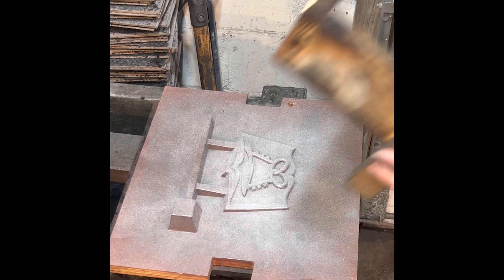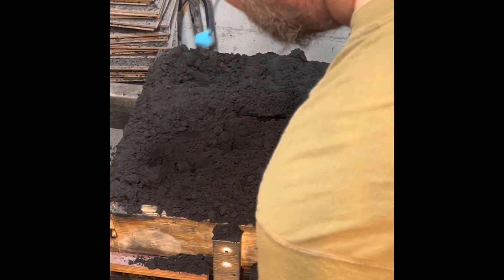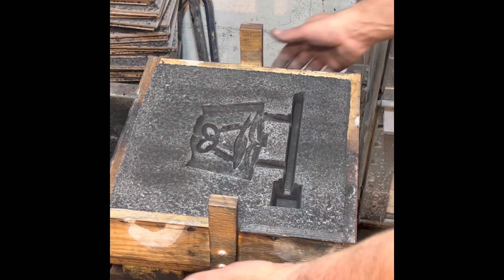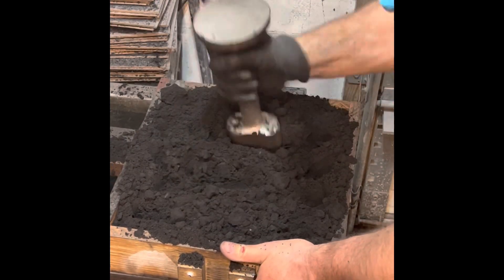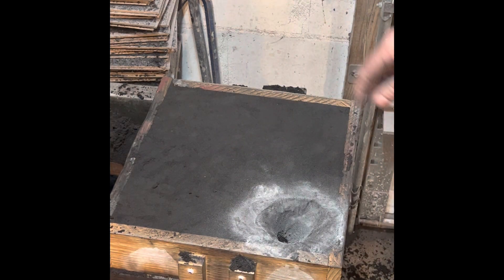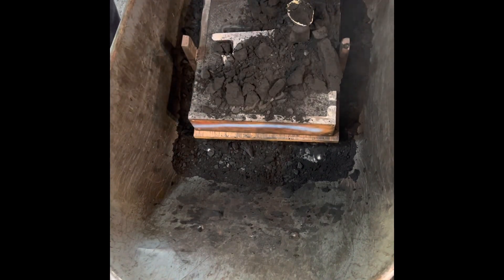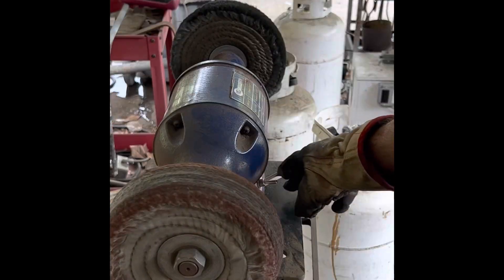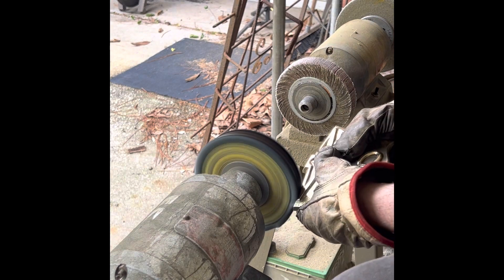Traditional Sand Casting of a brass plaque start to end!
Traditional US Navy technique for casting brass plaques demonstrated.
Featuring sand casting in petrobond sand

Featured is the US Navy Mess management specialist MS rating badge. Now known as Culinary Specialist CS

I’m HT1. I was a Molder from 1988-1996 when the Navy transferred all their foundries to civilians.  I’m one of the last US Navy molders still working in metal casting field

lol